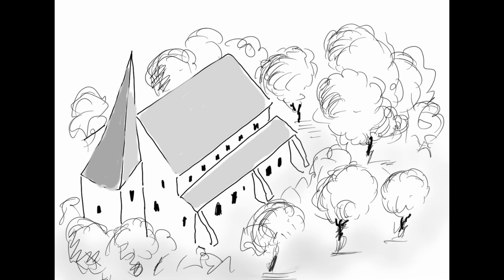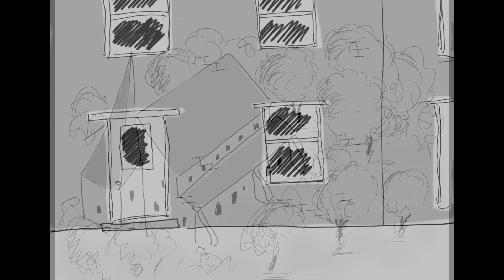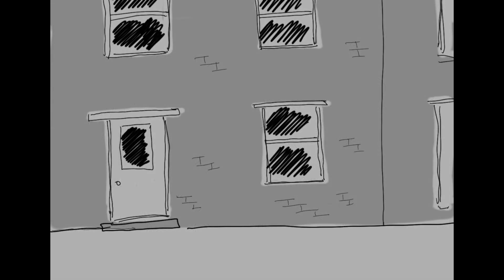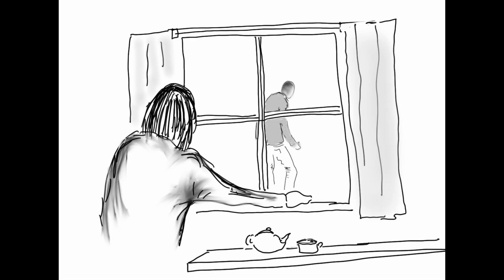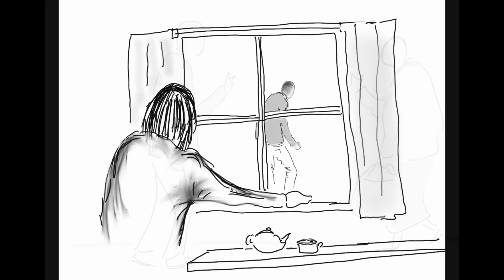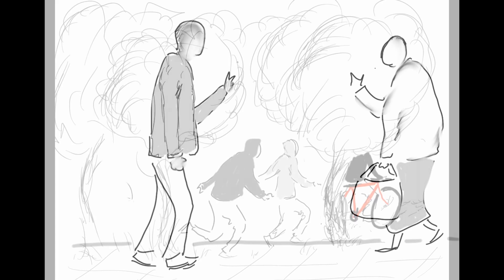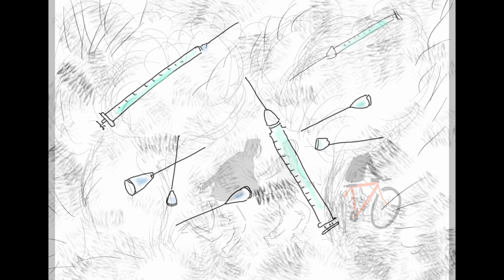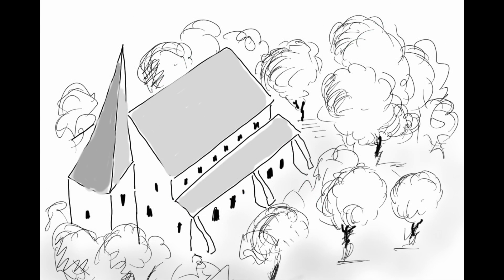On the Church's doorstep (Sarah's story)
A vicar in south west England experiences County Lines drug dealing in her church grounds - a situation that is replicated all over the country.